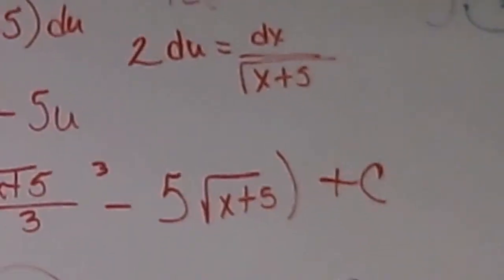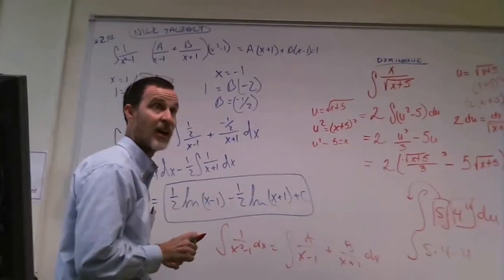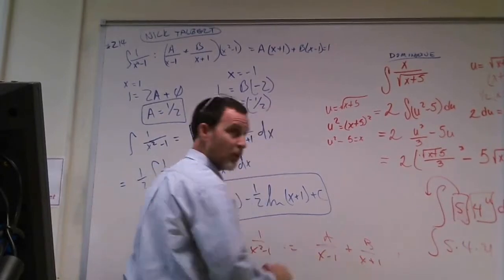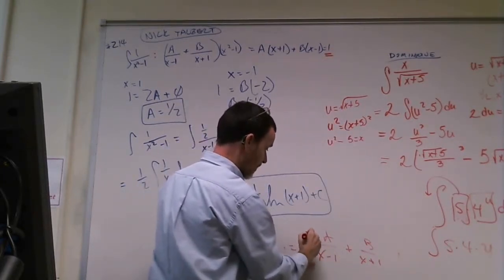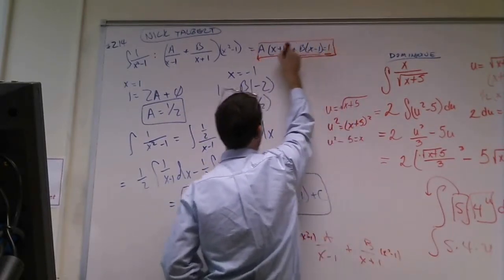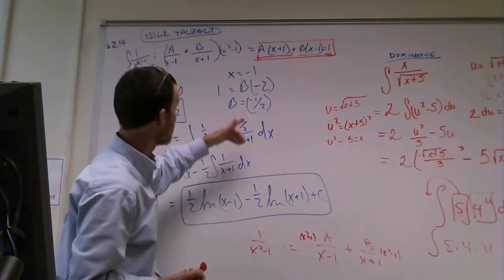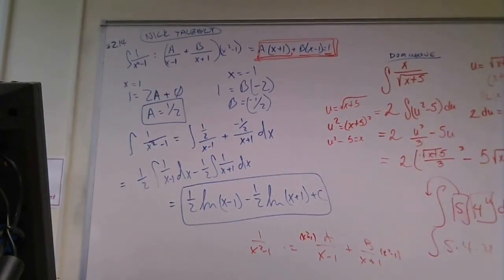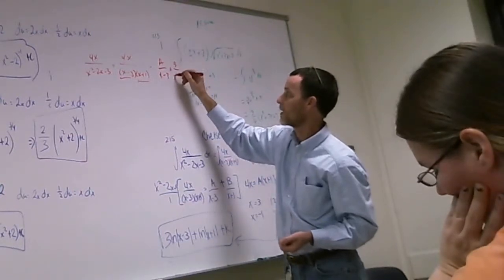Ted explaining 214 and 215